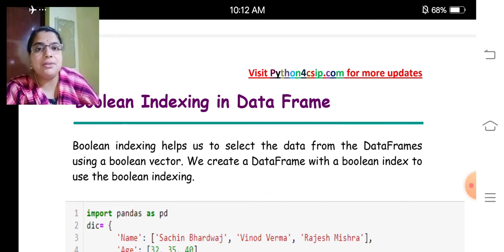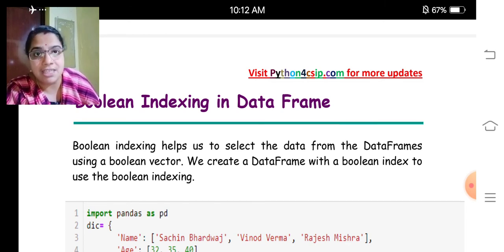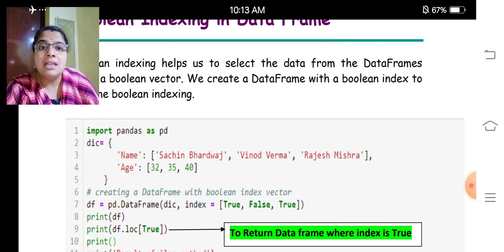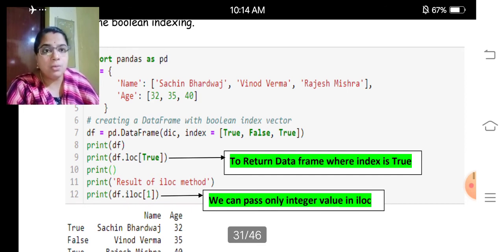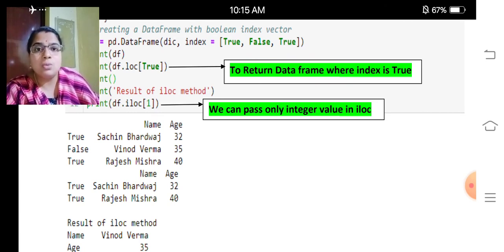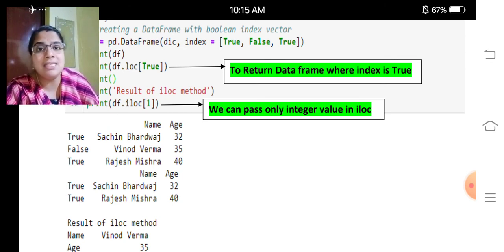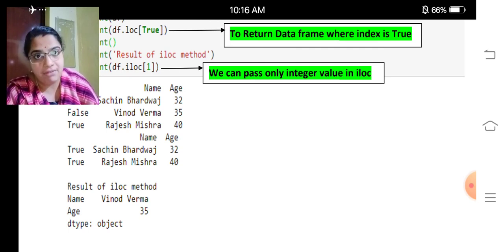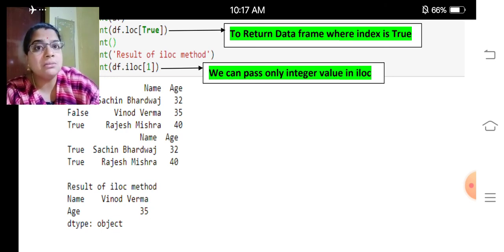12IP-MD2-Oct12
Boolean indexing in data frames